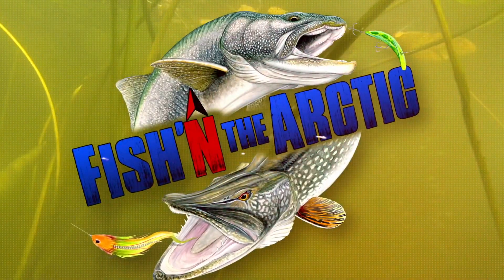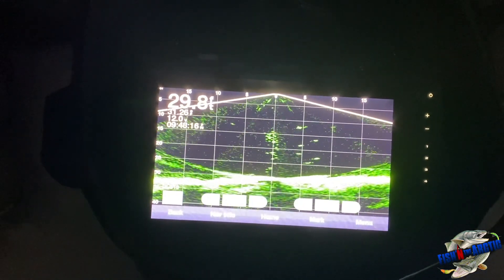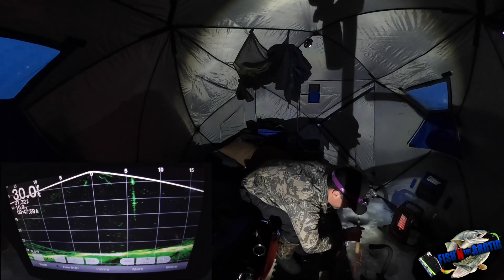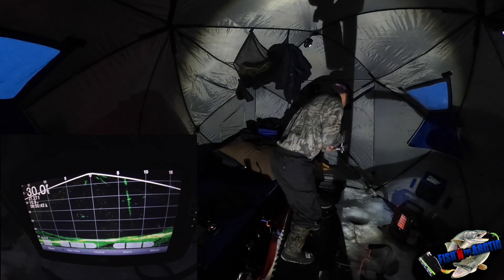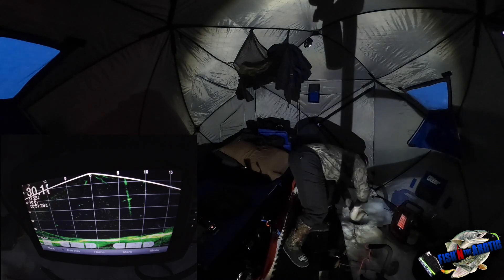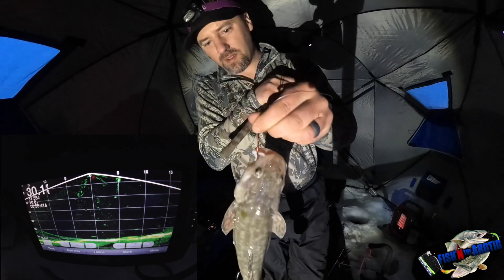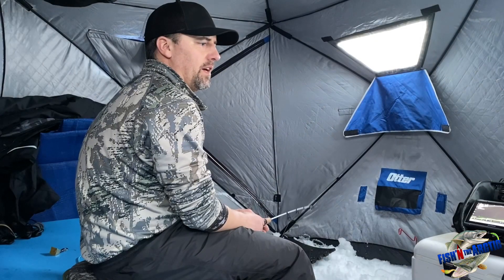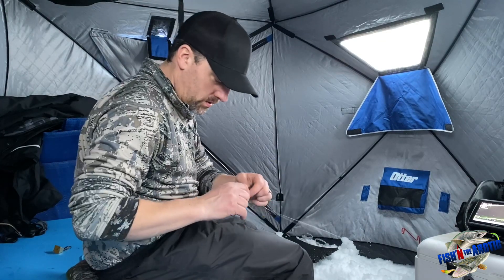Fish-A-Thon - Ice Fishing Great Slave Lake - FTAVlog Jan2021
It's the middle of January and the Sun has started to make its return to the sky, slowly.  But we are headed out to do some night fishing, on the hunt for Burbot, during a 24hr Fish a Thon on Great Slave Lake.

Burbot are most active at night, so I head out with my Skidoo and Arctic Nomad and set up camp on a 30ft shoal for the night in a Pop Up Hot Tent out on the lake.  The weather is rather warm for this time of the year, so the plan is to have the family come out the next day and enjoy some fishing with dad in his home away from home.

During the day, we switch it up and watch for a big fish to come across the Panoptix Live Scope and do the dance with the jig to entice a big fish bite.  Great Slave lake is home to Giant Lake Trout, Inconnu and Northern Pike that can show up at any given moment. You  just have to be ready for em!

The added bonus today is being able to compete in a lCatch and Release fishing derby through the App on my phone, hosted by Yellowknife Sportfishing Adventures.  There is nothing better than a little friendly competition out on the lake.  Enjoy!

Once you are a member, Download your favourite Music and Sound Effects  with a licence to use it with your videos and start creating!

Fish'N The Arctic Gear:

2021 Skidoo Expedition SE, 900 ACE
2021 Yukon Expedition Sleds - Arctic Nomad Toboggan
Garmin Electronics - Panoptix Live Scope, GPSMap, InReach

Catch and Release Ice Fishing Derby - Yellowknife Sportfishing Adventures

I have joined a fishing tournament and thought you might be interested in joining too.

Fish On!